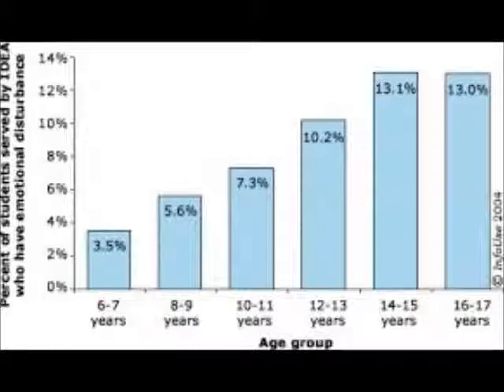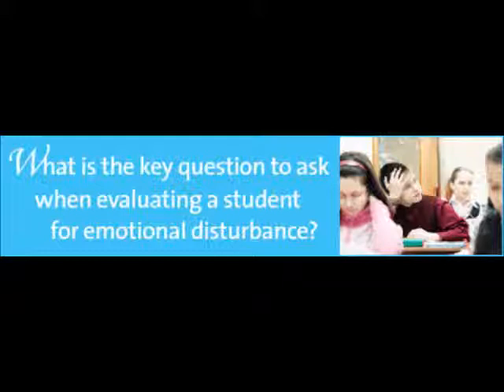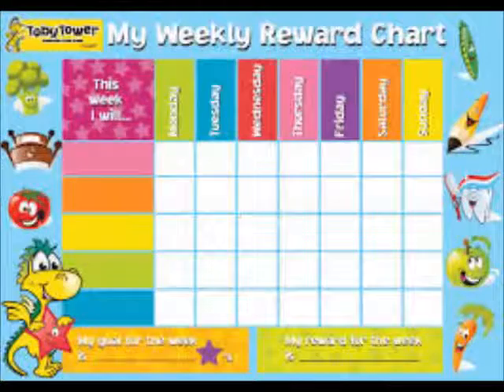Web Based Creation for ECPSE 550!!